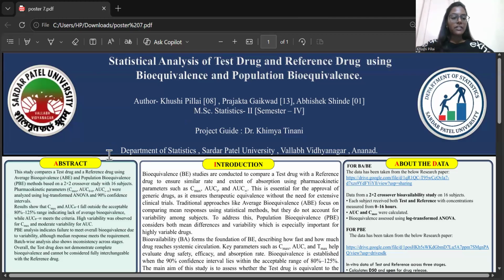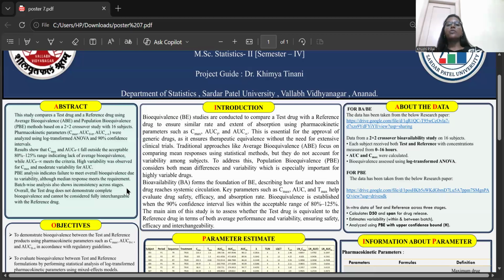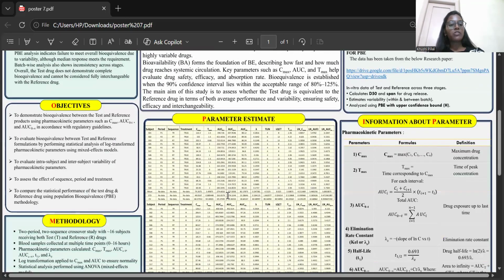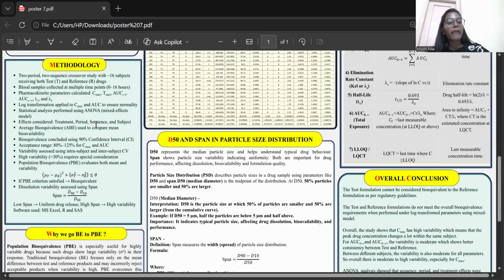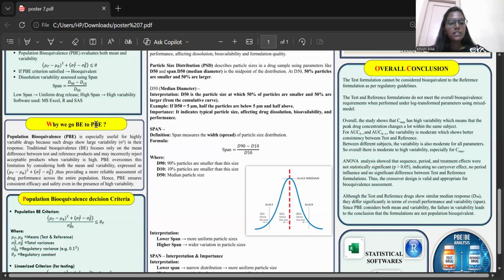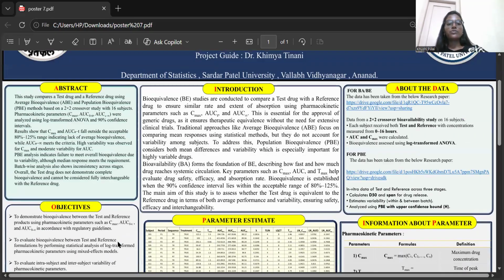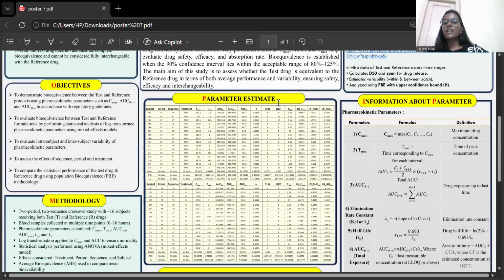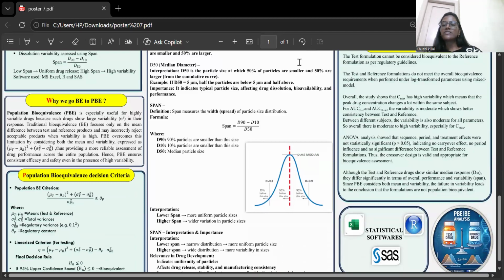Bioequivalence Study | Test vs Reference Drug Analysis | Student Project |Ms.Khushi Pillai